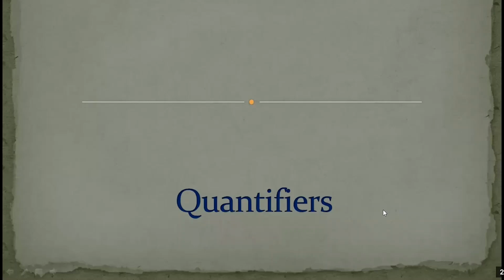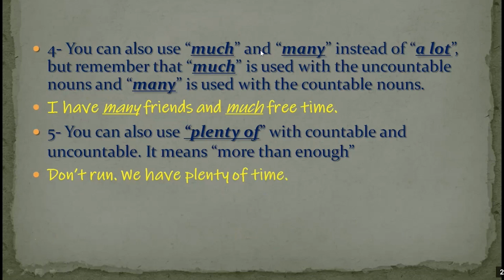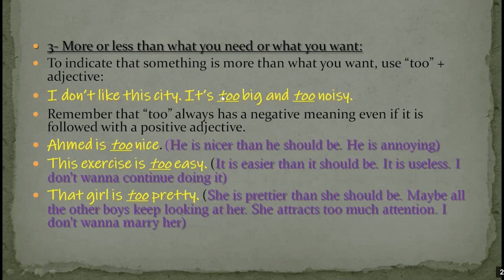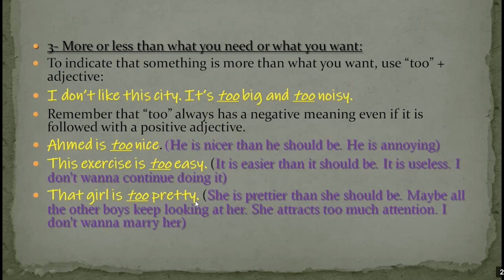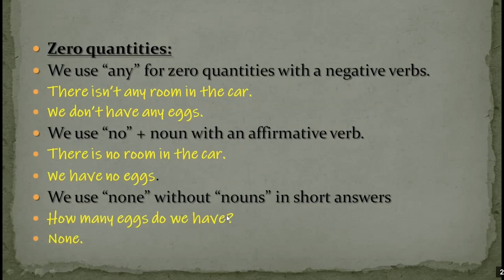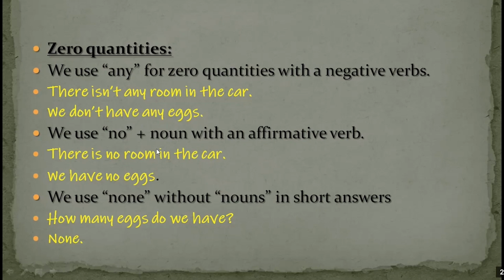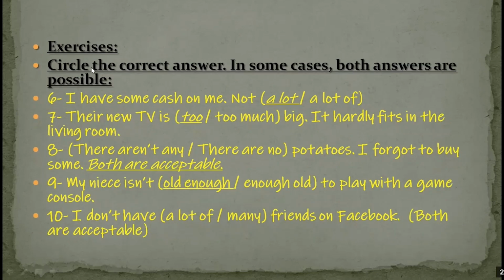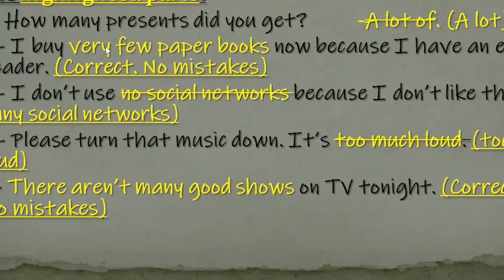Quantifiers - Intermediate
Learn how to use quantifiers correctly.